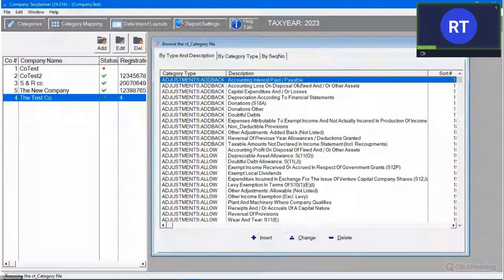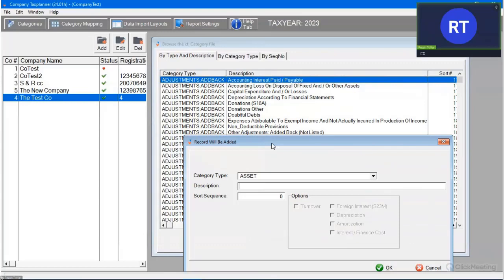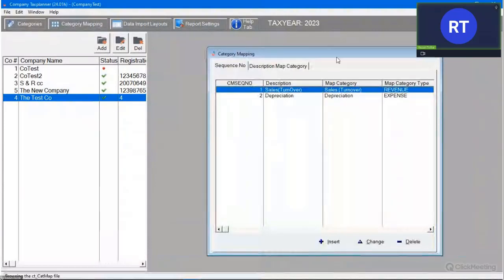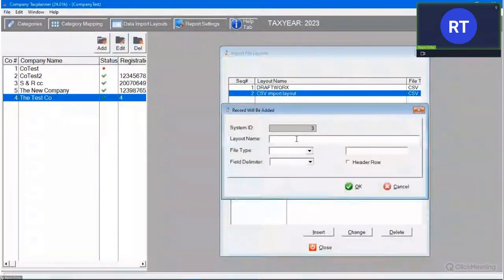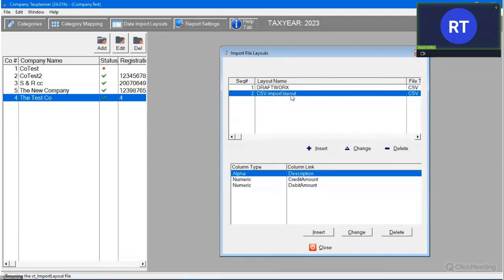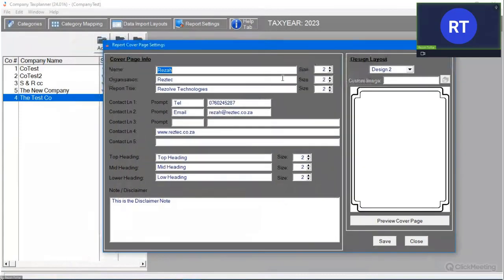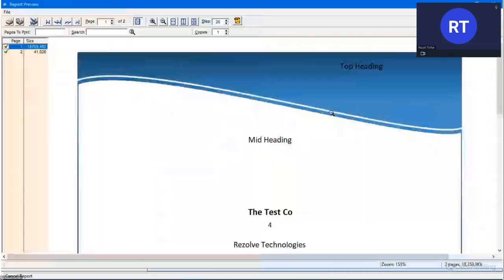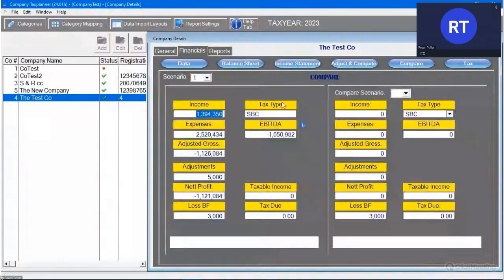Company Taxplanner Support Presentation 2023 - Part 4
(v24.01)

A Company Taxplanner support video provided by Taxbox Solutions.

The Following are covered during the course of this video:
- Category Mapping
- Reports
- Q&A